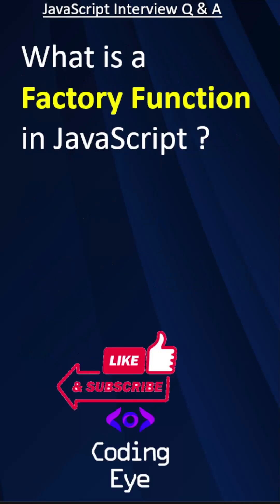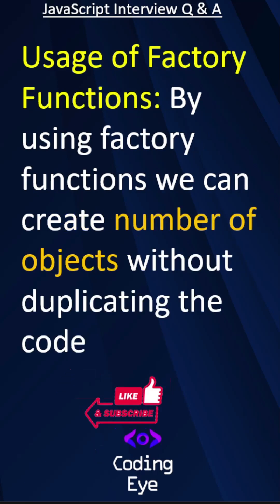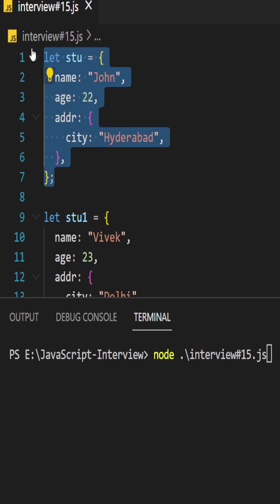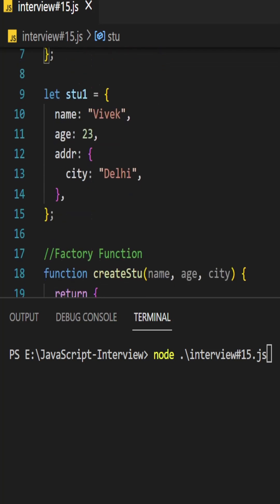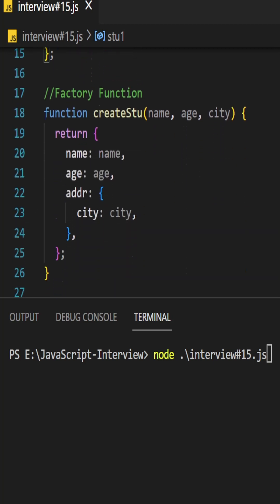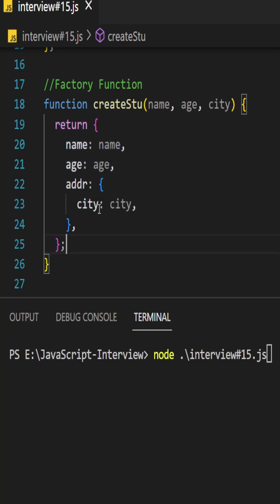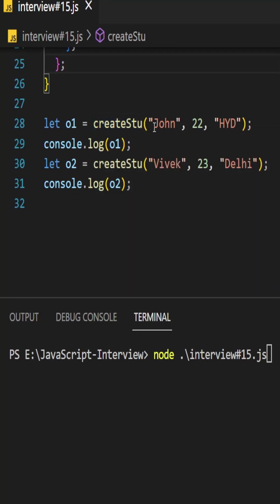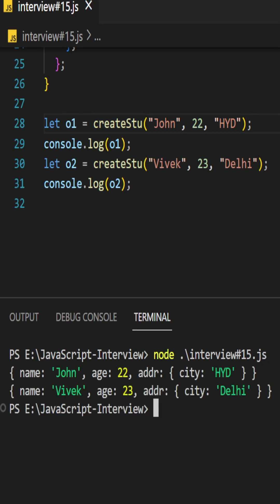Factory Functions in JavaScript | JS Interview Questions #15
Note: Images that are used for thumbnails are used under Adobe Stock free license.